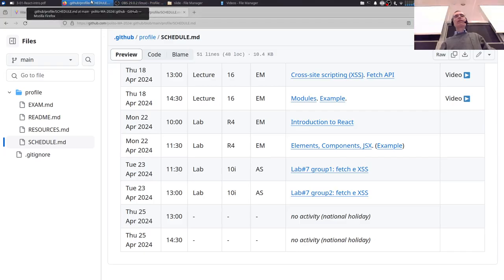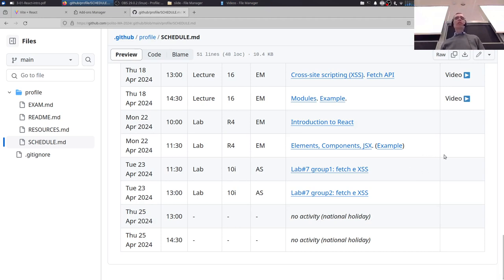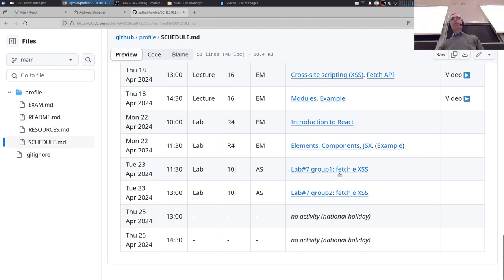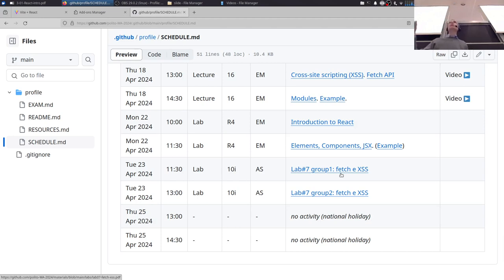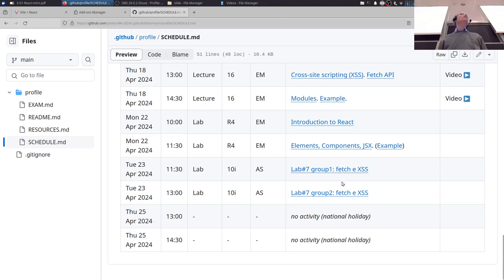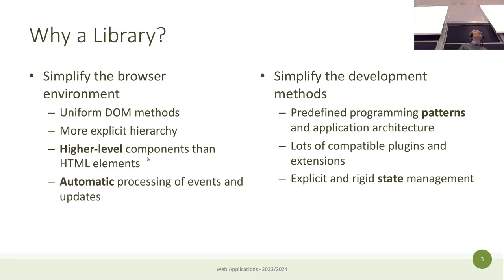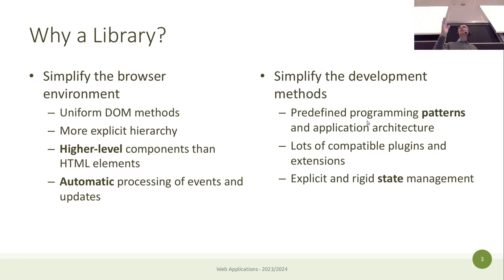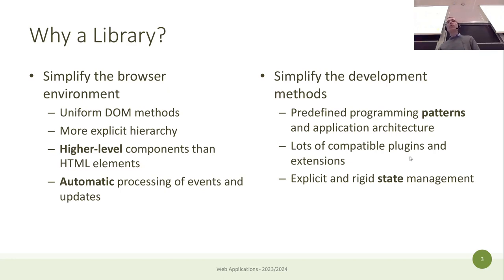WA-2024-L21: Introduction to React